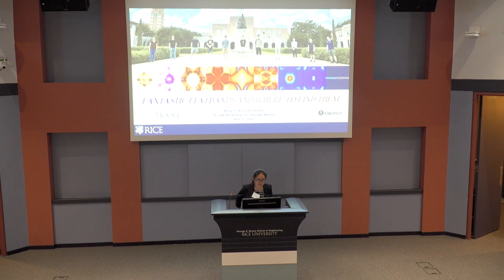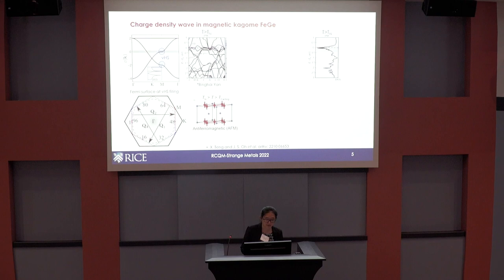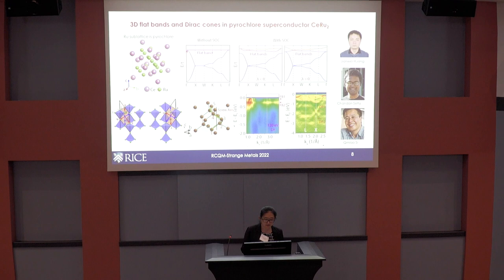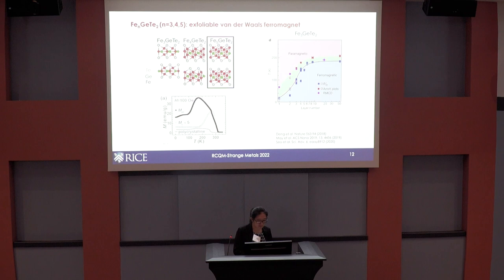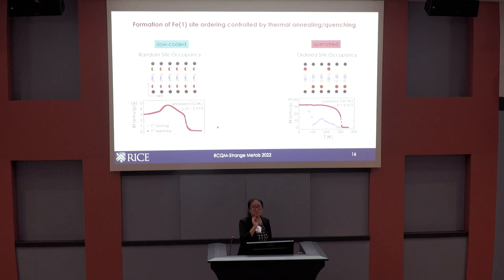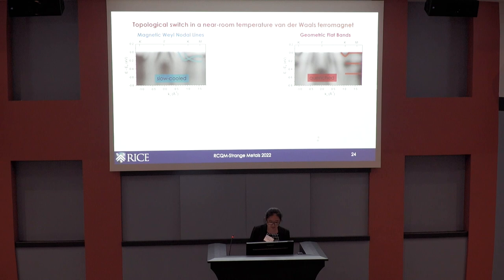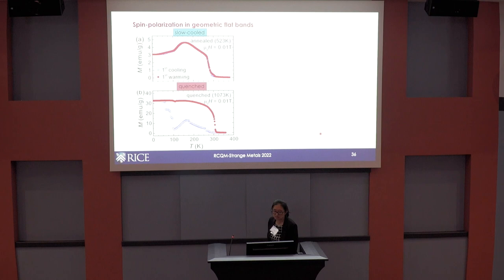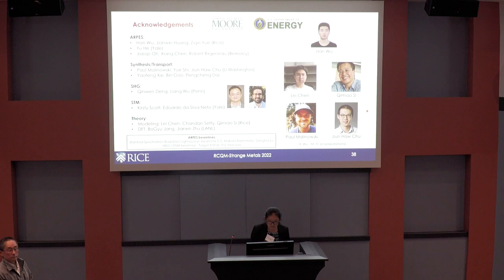Ming Yi: Emergent phases in flat band systems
Speaker: Dr. Ming Yi
Date: November 2, 2022
Institution: Rice University
Title: Emergent phases in flat band systems